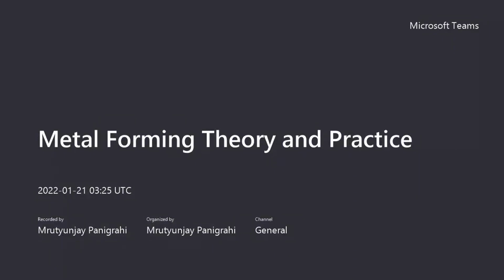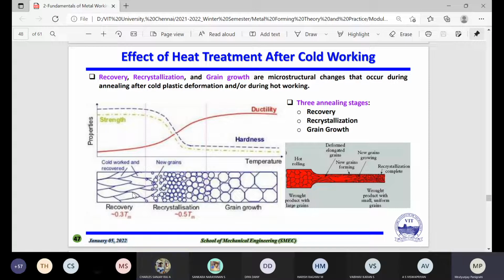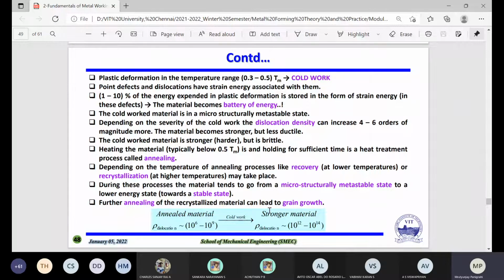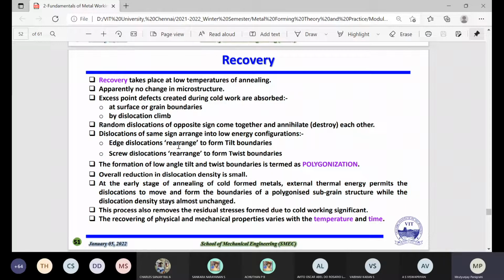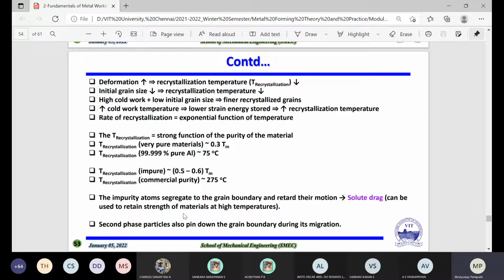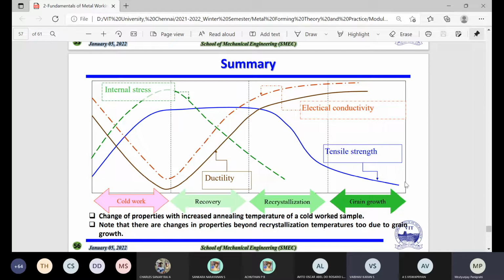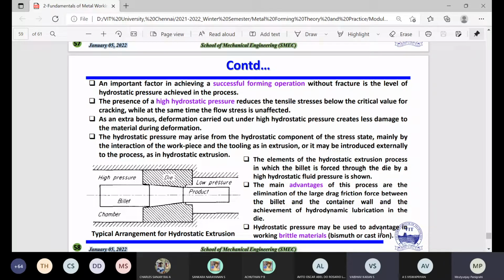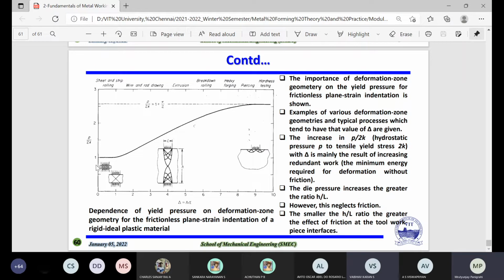Metal Forming 01 21 2022